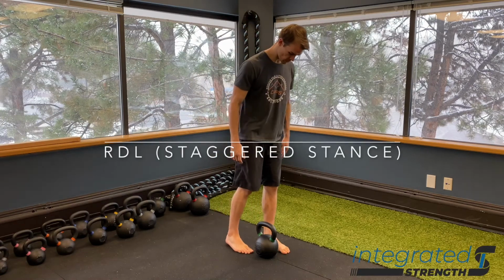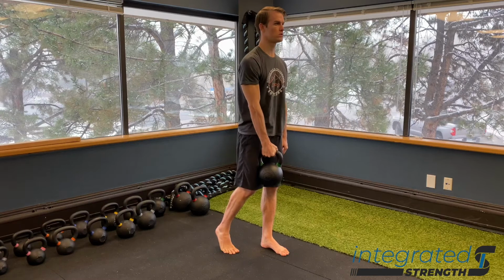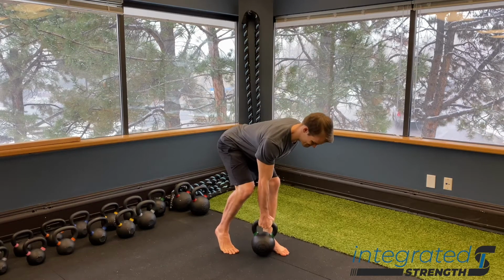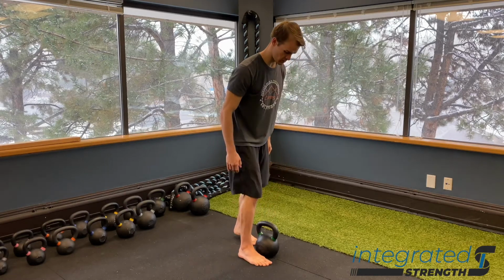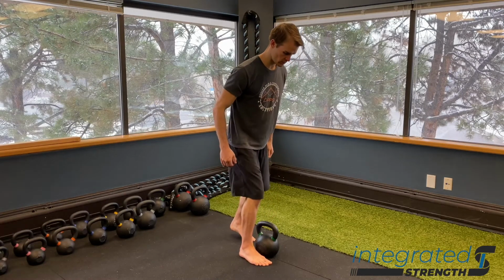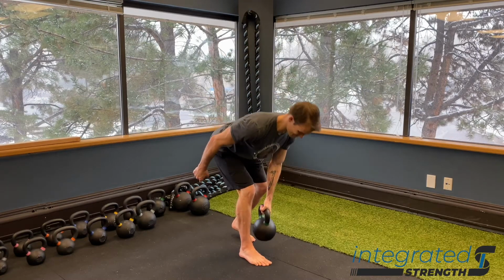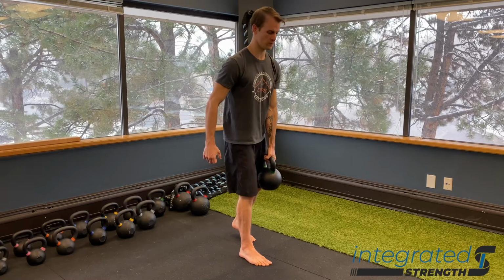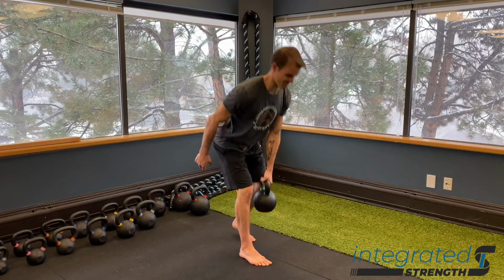RDL (Staggered Stance)